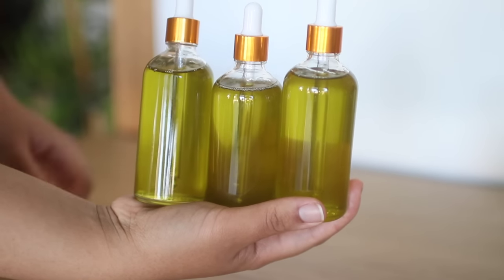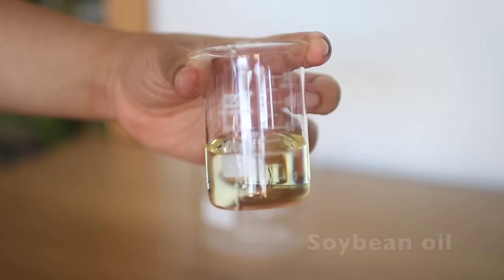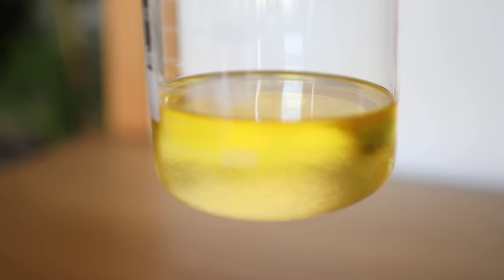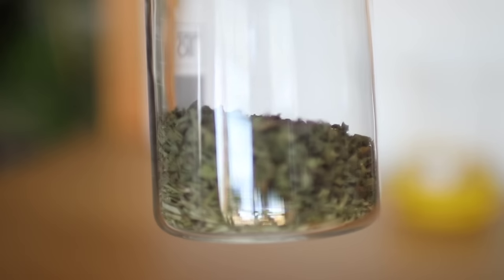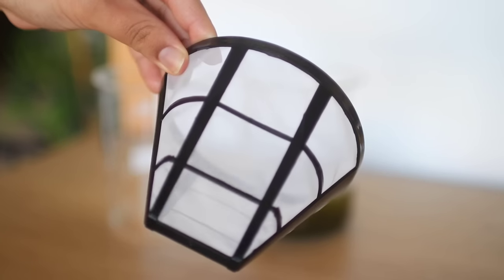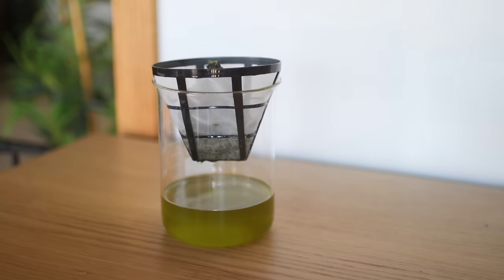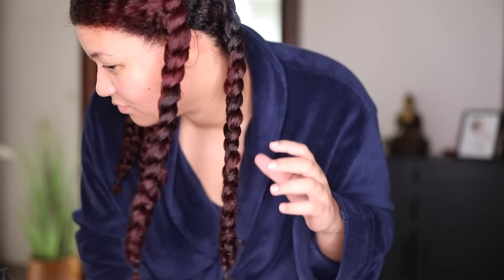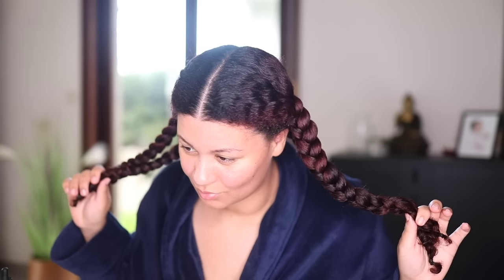DIY Mielle ROSEMARY & MINT hair oil.. for LESS THAN $2!!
Recipe (of course you can eyeball this process or use more or less oils than I used):
50 ml soybean oil
50 ml sweet almond oil
50 ml castor oil
50 ml jojoba oil
50 ml grapeseed oil
50 ml fractionated coconut oil
50 ml rice bran oil
Peppermint (fresh, dried tea or leaves)
Rosemary (fresh, dried flakes or leaves)